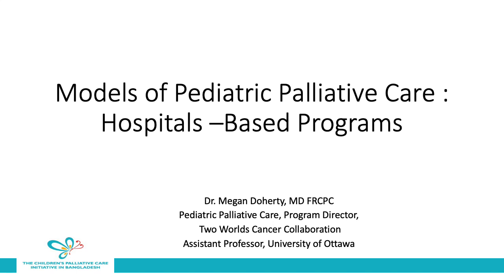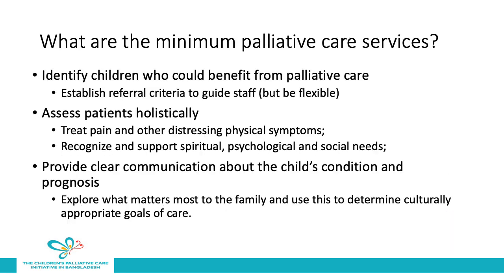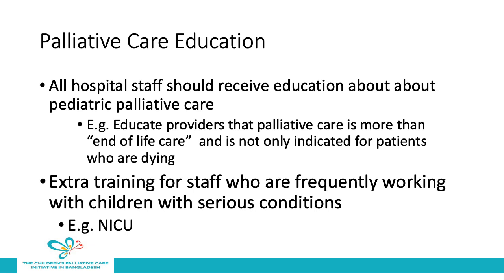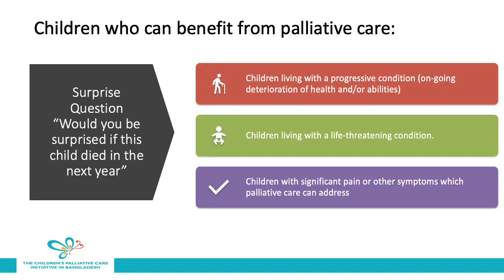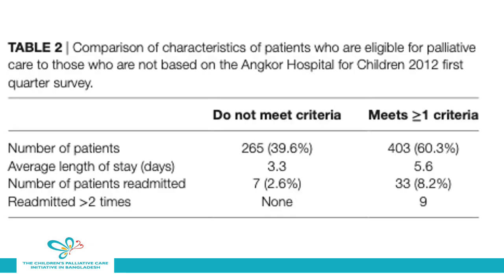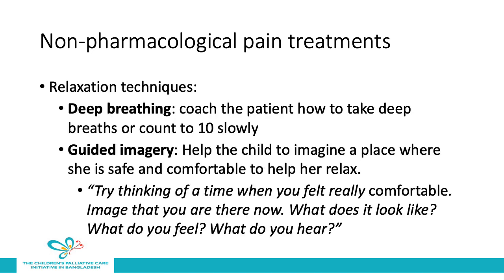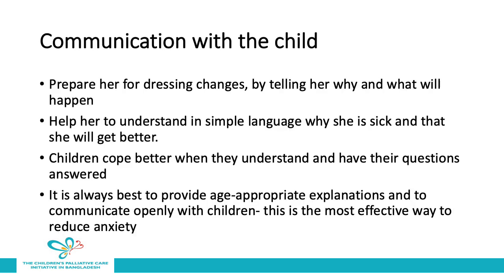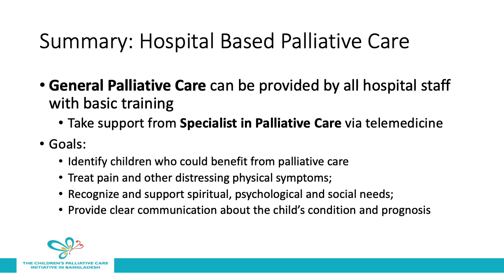Providing Hospital based Pediatric Palliative Care in Humanitarian Settings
Dr Megan Doherty discusses models for how to implement pediatric palliative care in hospital settings in humanitarian settings